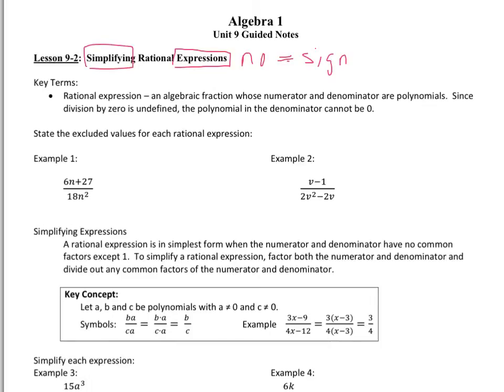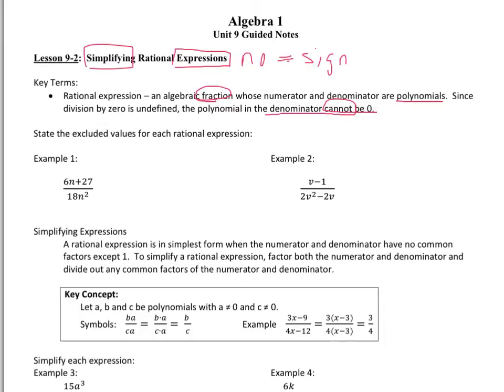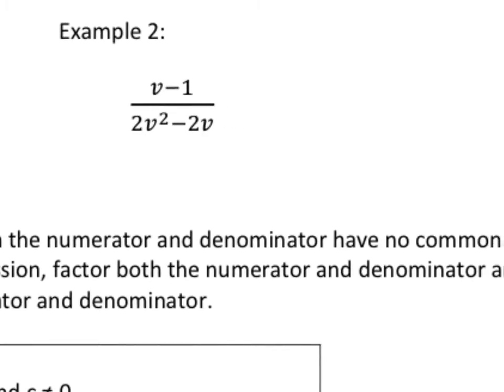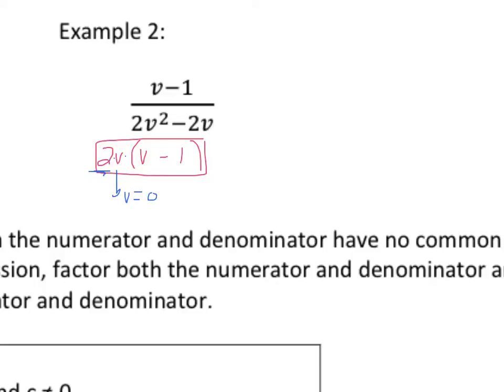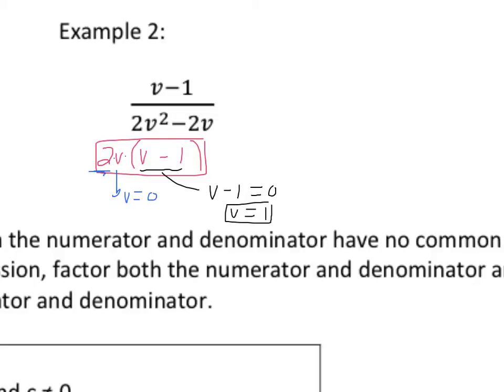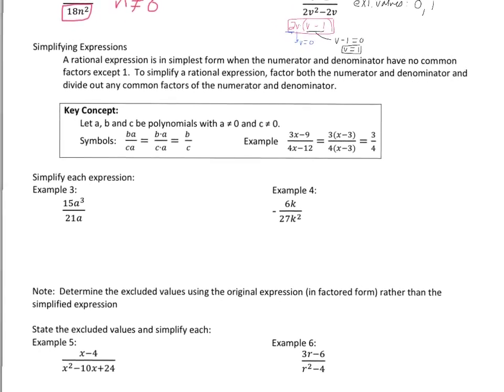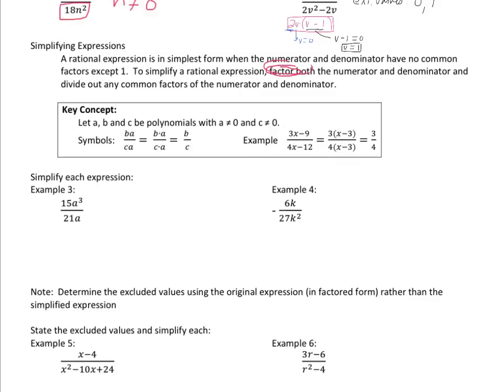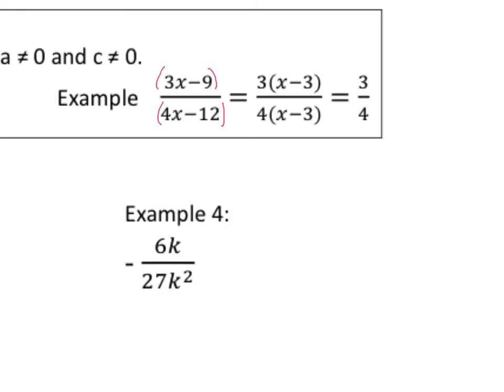L9.2 V1 Simplifying Rational Expressions Intro